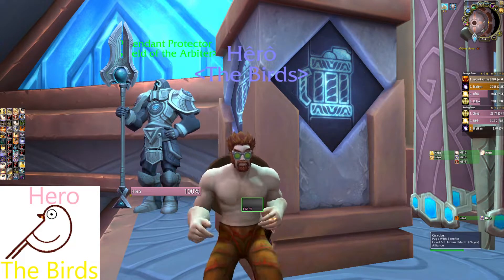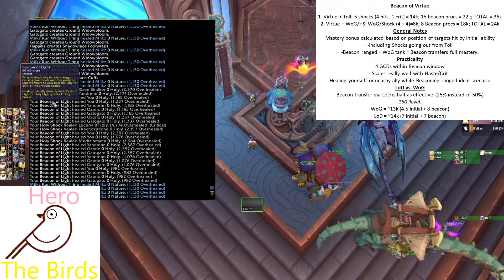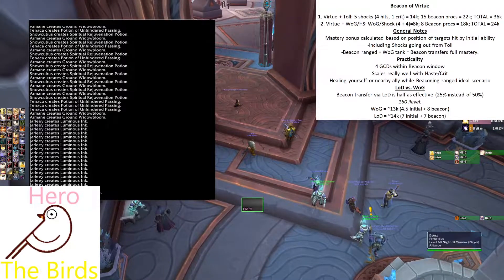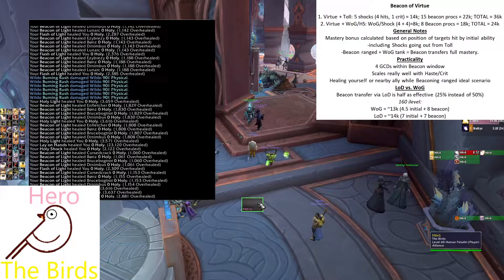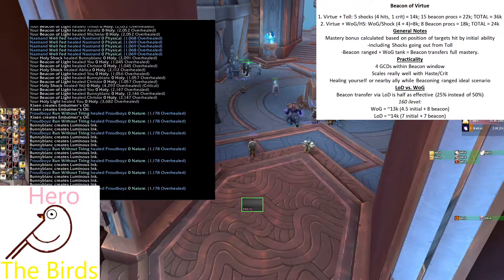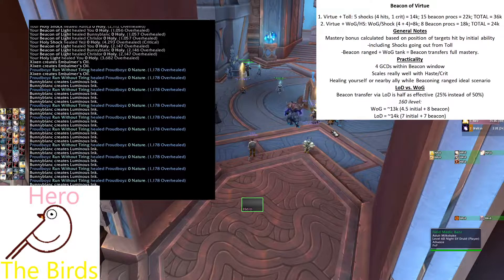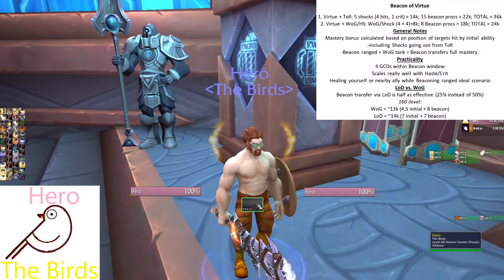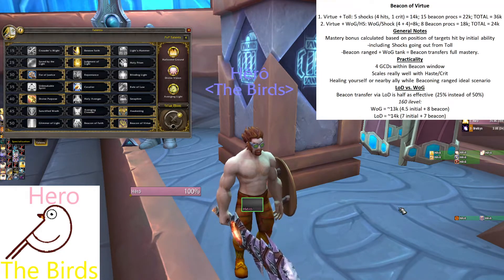Shadowlands PvE Holy Paladin Beacon of Virtue Math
In this video I consider a number of interactions between Beacon of Virtue and various Holy Paladin spells, including Divine Toll (with and without conduit), Holy Light, Flash of Light, Holy Shock, Word of Glory, Light of Dawn, and Bestow Faith.  I dive into some of the math under the hood, summarizing the data collection by pointing to some of the practical implications of Beacon of Virtue usage.